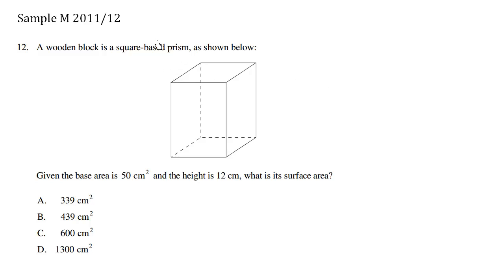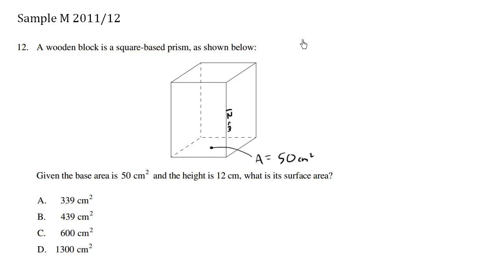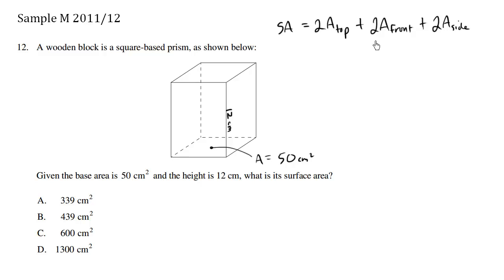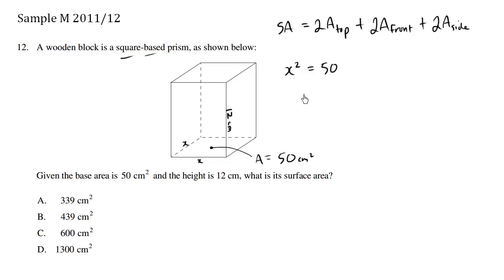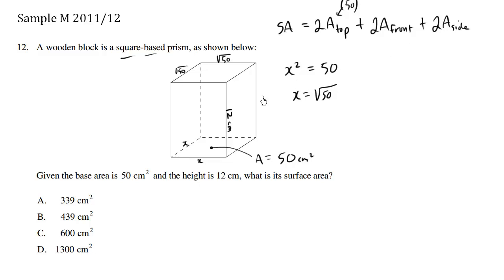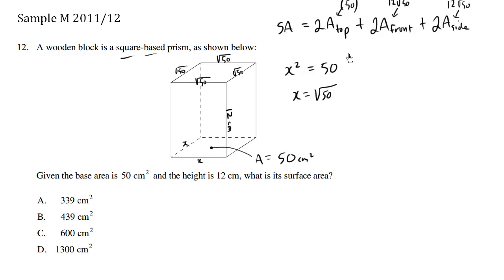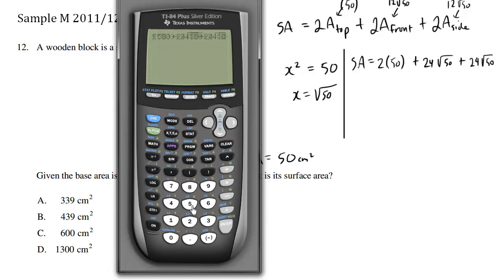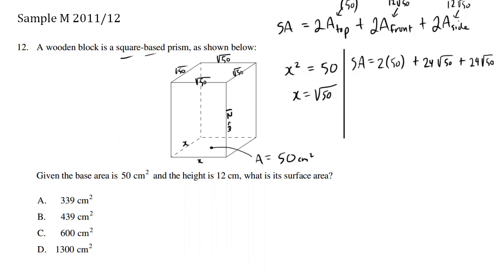BC Math 10 Provincial Exam Sample M Question 12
BC Math 10 Provincial Exam Sample M Question 12.  for more BC math practice problems!